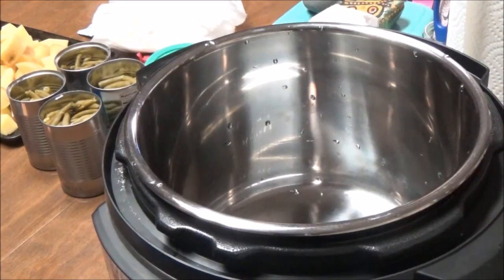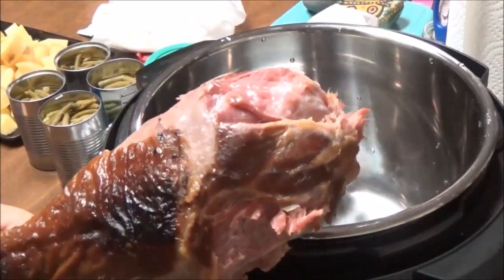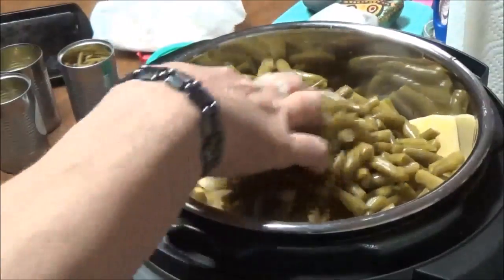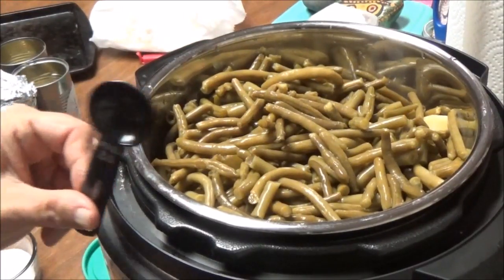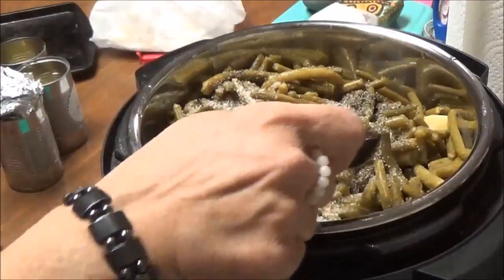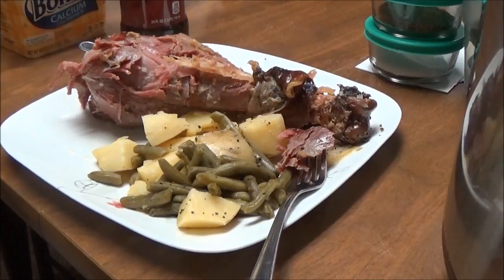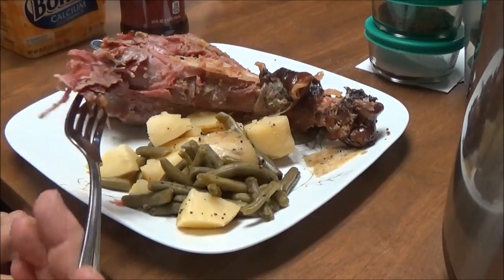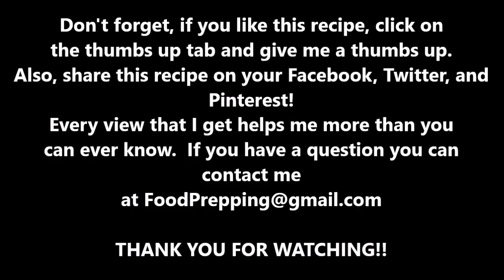$12 Smoked Turkey Leg from Vinton Dogwood Festival That I Had To Cook Over in Instant Pot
My daughter just insisted on getting a $12 smoked turkey leg from the Vinton Dogwood Festival. But it wasn't done, so I just cut up some potatoes, added some greens beans and the turkey leg in the Instant Pot for 7 minutes and we had a great meal using that meat for the flavoring of the potatoes and beans.  Love my Instant Pot!!

Ingredients for Turkey, Potatoes and Green Beans
1 huge smoked turkey leg from your local fair
1 stick butter
5 pounds potatoes
4 cans green beans (drained)
2 cups water
3/4 Tbsp salt
1/2 Tbsp pepper
Manual 7 minutes with a 20 minute quick release

8 quart Instant Pot like mine

Instant Pot Silicone Lid

My home address:
Debbie Moore
1507 Horseshoe Bend Rd
Moneta, VA 24121